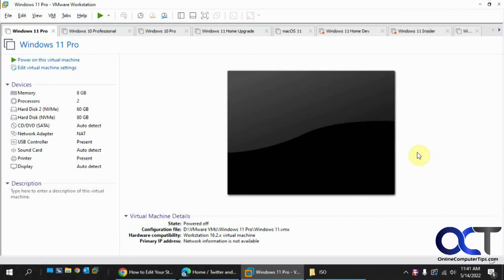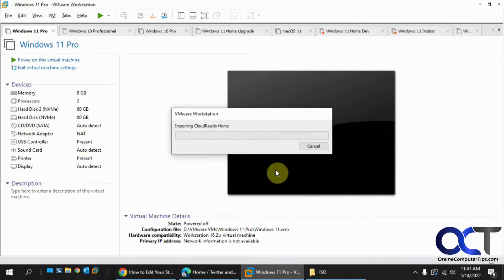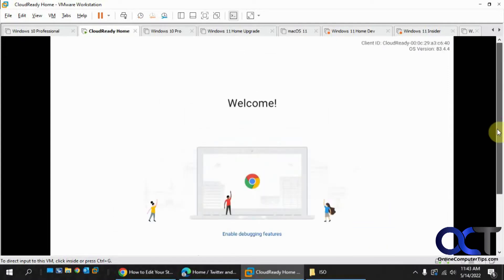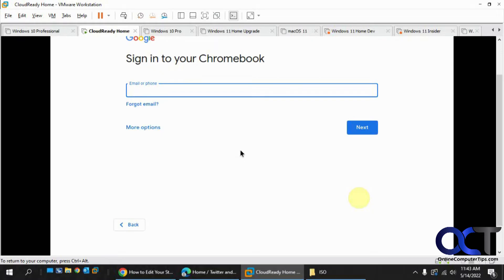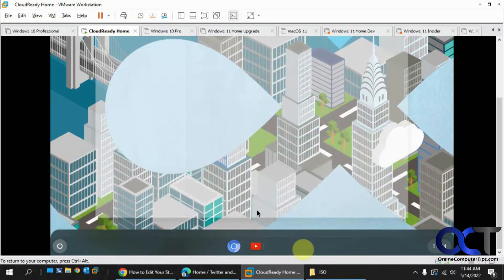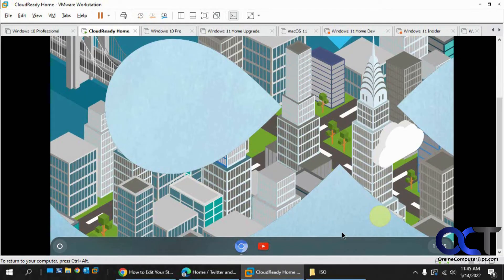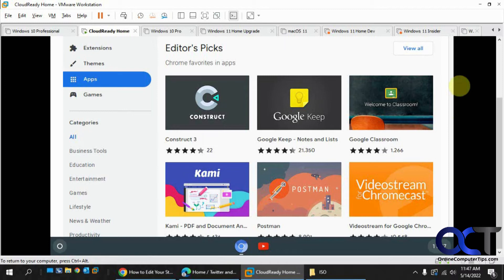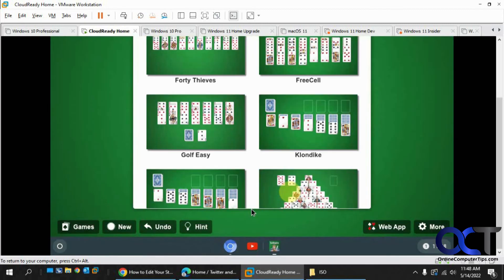How to Install and Run the Google Chrome OS in VMware Workstation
If you have ever wanted to try out the Google Chrome OS but didn't want to buy a Chromebook, you can install it as a virtual machine in VMware Workstation very easily. All you need is the OVA file, and you can import the VM into your VMware Workstation environment and run it from there. You can also do this for in VMware Player.

Here is a link to the OVA file download.